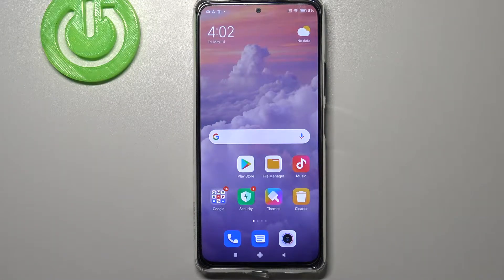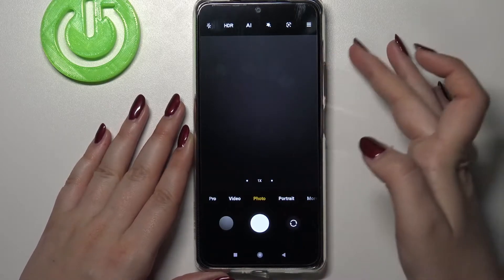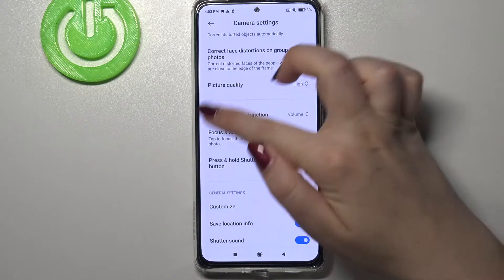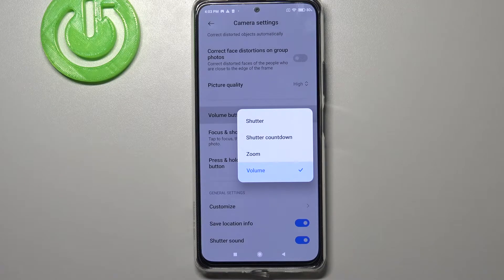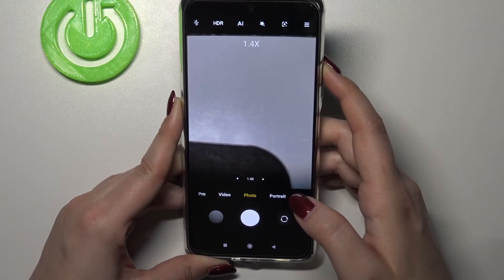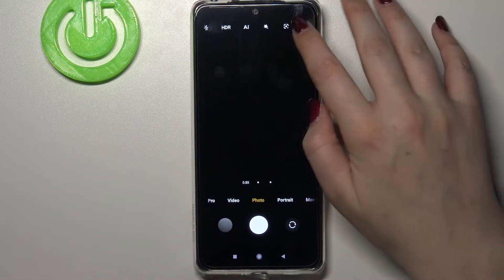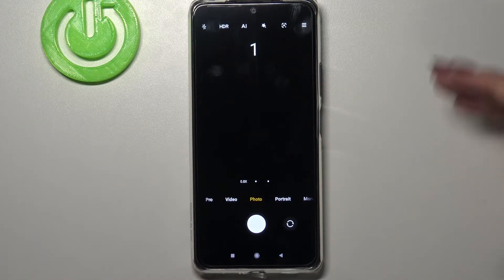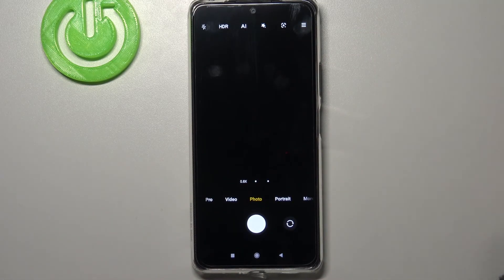How to Change Volume Buttons Function in XIAOMI Redmi Note 10 Pro – Manage Volume Buttons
Learn more information about XIAOMI Redmi Note 10 Pro:
Hi there! Have you ever been wondering how you can change volume buttons functions on your XIAOMI Redmi Note 10 Pro? In today's video we're going to show you how you can easily change volume buttons function in camera on your XIAOMI Redmi Note 10 Pro just in a couple of simple steps. You can assign different camera action to volume button like taking picture or timer or something. So if you wish to learn how you can change volume buttons function, all you need to do is just watch this short video to the end, follow the instructions described by our specialist and try to perform this operation yourself on your XIAOMI Redmi Note 10 Pro.